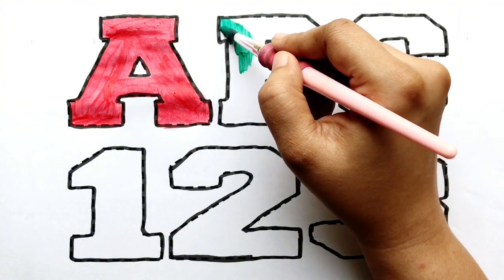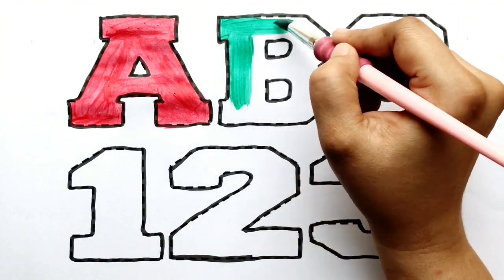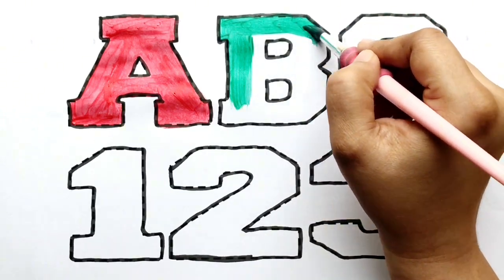How To Learn Draw and Paint Alphabet ABC & 123 For Kids/Easy ABC Drawing For Kids